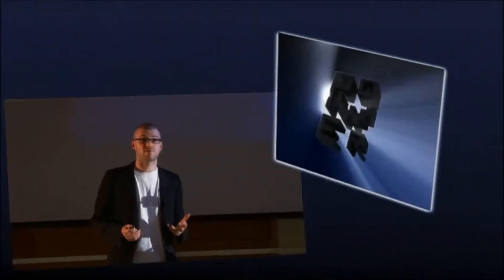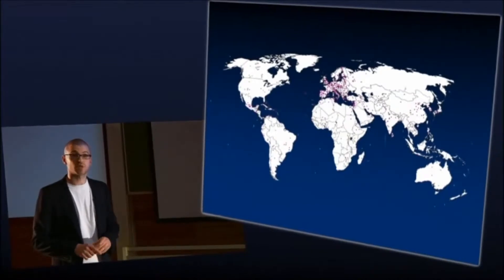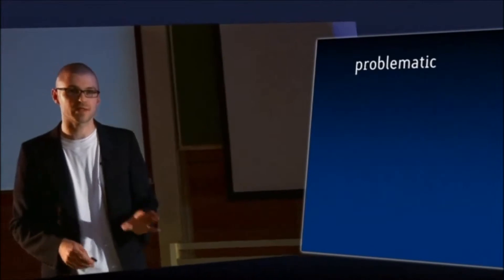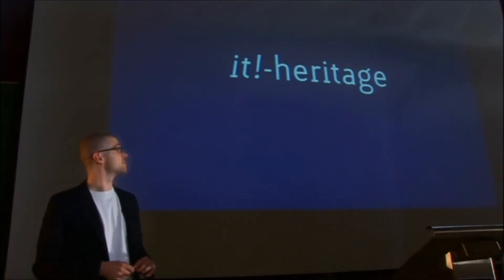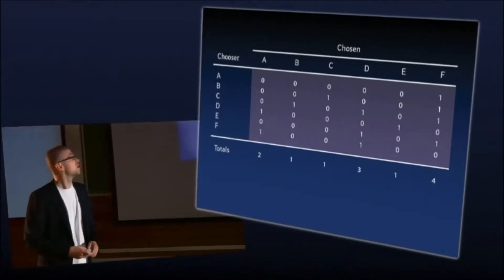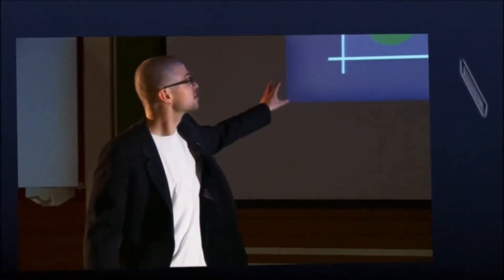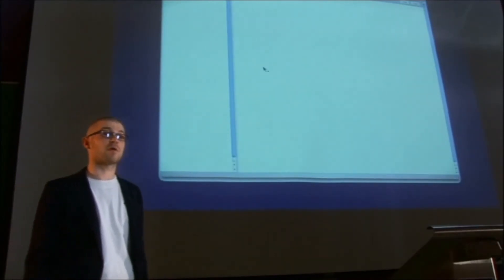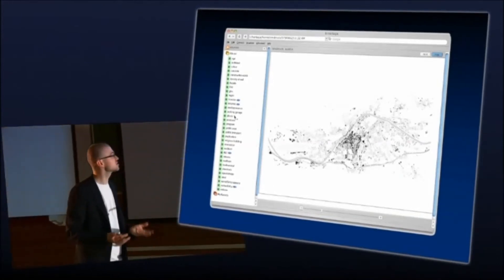The Power of UNESCO World Heritage (3rd International Architecture Biennale Rotterdam)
The POWER of the UNESCO World Heritage
Macchiavelling the power of world heritage

Contribution to the 3rd International Architecture Biennale Rotterdam 2007 by bad architects group

it!-heritage Keynote
Keynote by Paul Burgstaller

Video and Video Editing
krost audiovisual, Austria

Location
University of Innsbruck
Faculty of Architecture
Grand Auditorium, Technikerstrasse 13

bad architects group
Paul Burgstaller
Ursula Faix

Collaborators
Nicolas Ebner
Melanie Haid
Karin Wörgötter

Martin Mutschlechner
Arnold Klotz
Wolfgang Andexlinger
Dorothee Hock
Johannes Niedertscheider (tiris)

Supported by
Bundeskanzleramt Sektion Kunst (Bernd Hartmann)
Amt der Tiroler Landesregierung Abteilung Kunst (Erwin Koler, Verena Bäumler)

heritag-it! printed by
Tornado International B.V., Aalsmeer

bad architects group

pradler strasse 21
6020 innsbruck, austria